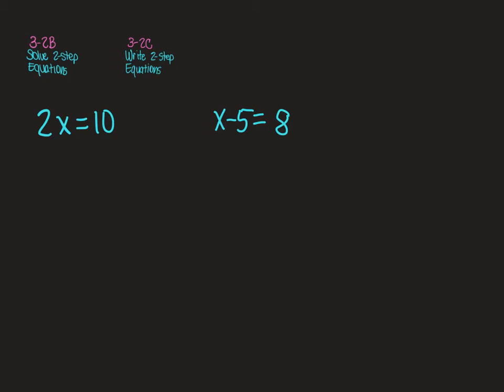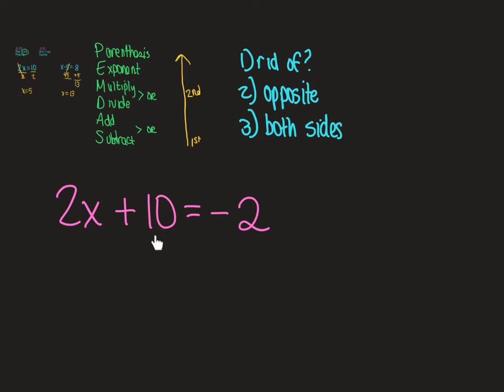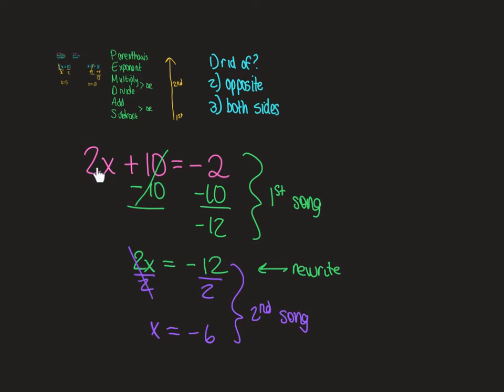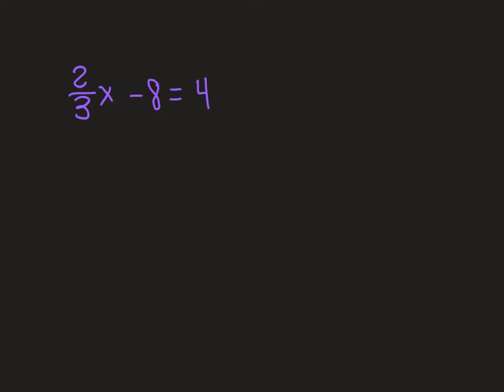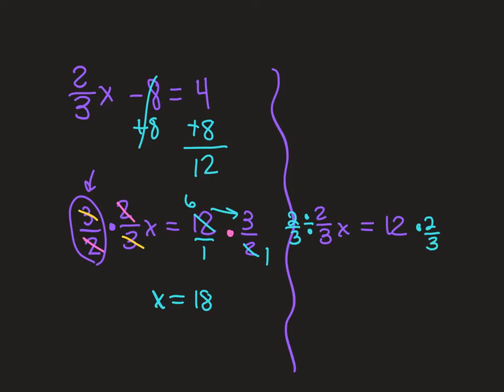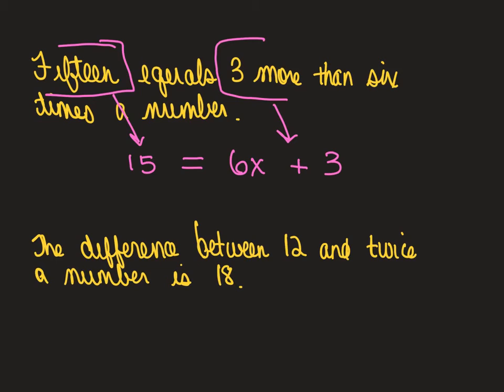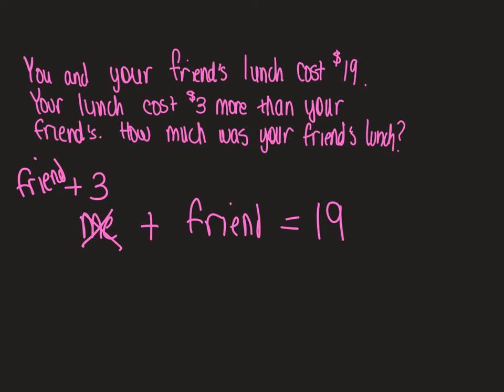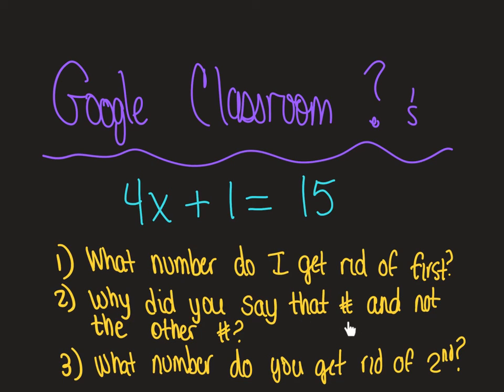8 math 3-2B and 3-2C